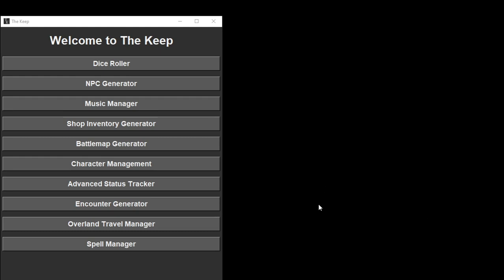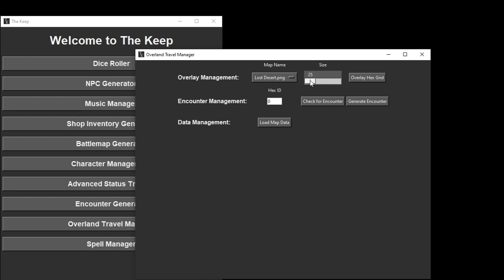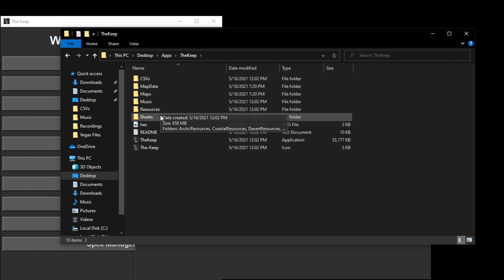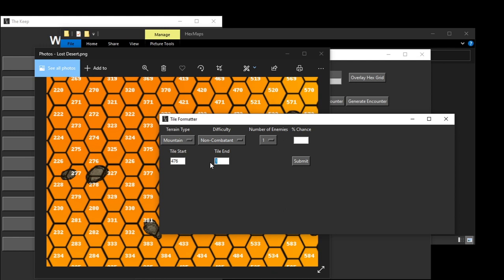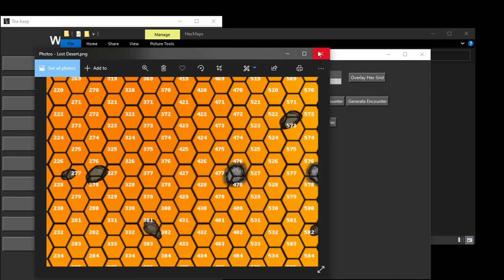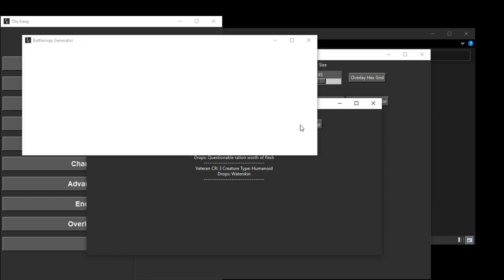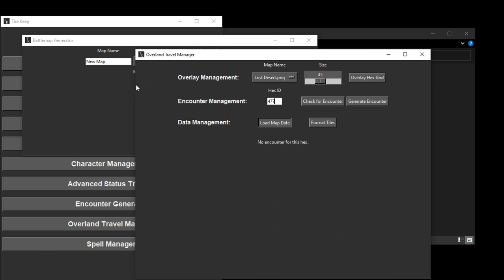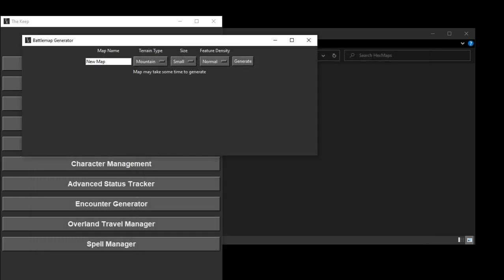Overland Travel Manager Tutorial